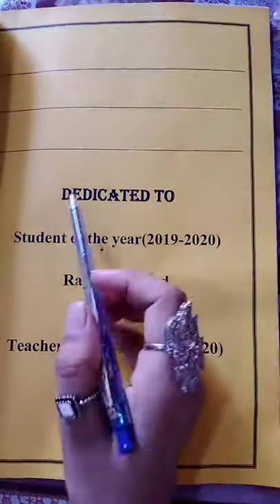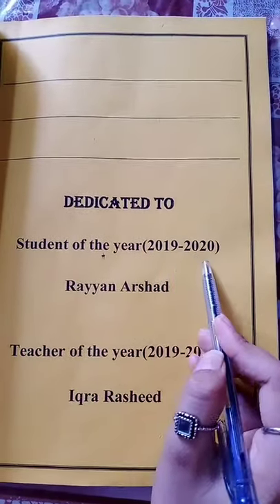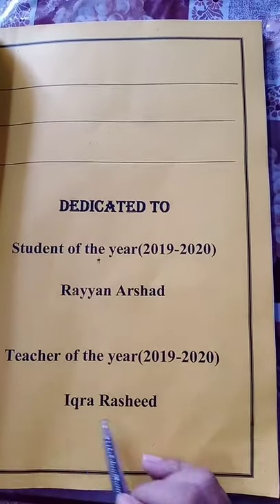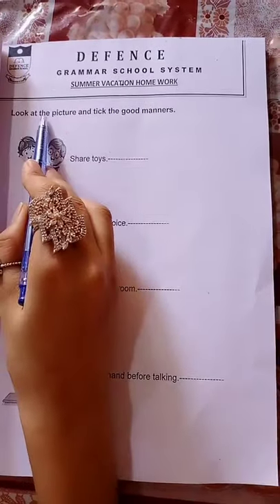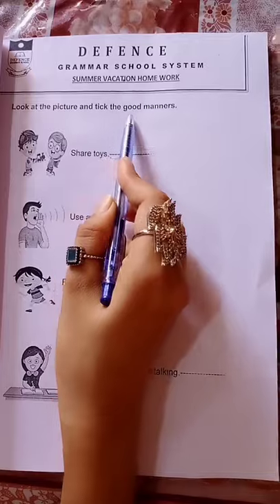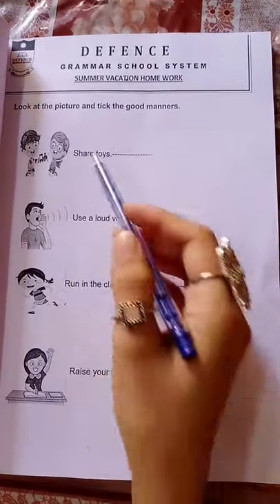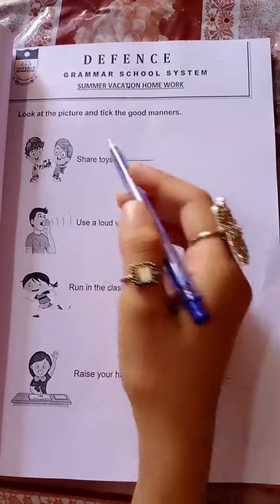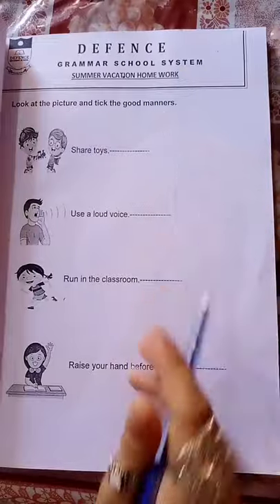Summer Vacations Homework Book Class - 3 Lesson - 1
Guideline for Class Three students